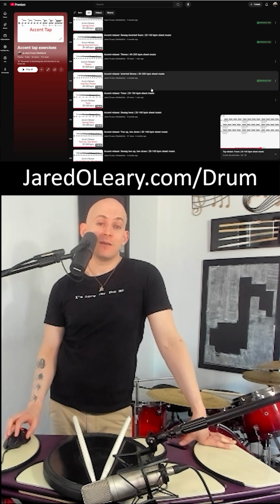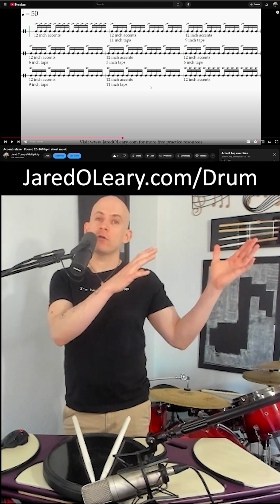Free exercises to relax your taps and accents | Drumming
This video highlights answers to some of the hundreds of questions I've received during my drumming Q&A livestreams. Think of these livestreams as my virtual "office hours" where I practice things I'm not good at (yet), while I answer questions that appear in the chat. When answering these questions, I draw on a wide range of experiences as a performer, educator, and scholar who has been drumming since 1998, taught every grade Kindergarten through doctoral student since 2003, and has conducted research in the fields of music education and computer science education. If you want to learn more about my professional background, here's a link to my CV

If you ever have a question about performing or teaching that you'd like me to answer, feel free to ask it in the chat during a livestream or as a comment on any of my videos. For hundreds more drumming and teaching tips like these, see the Tips and Lessons section in my channel's home tab